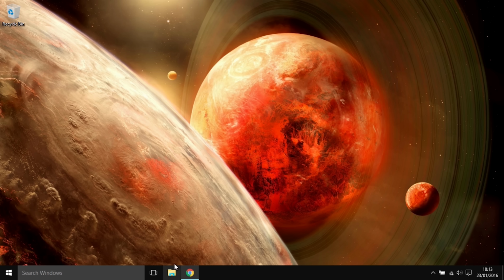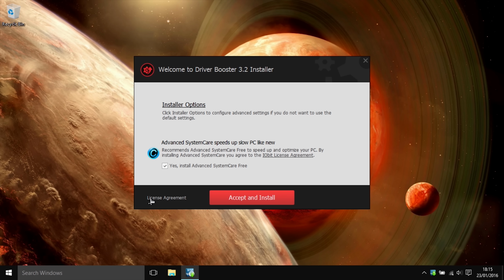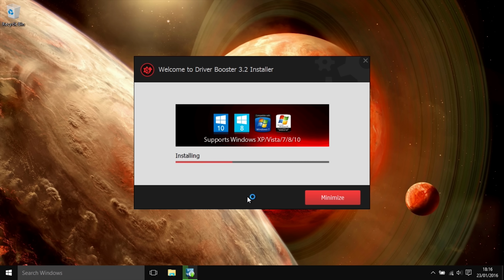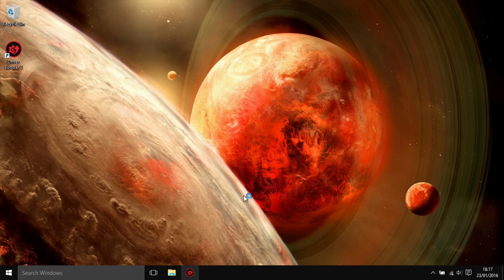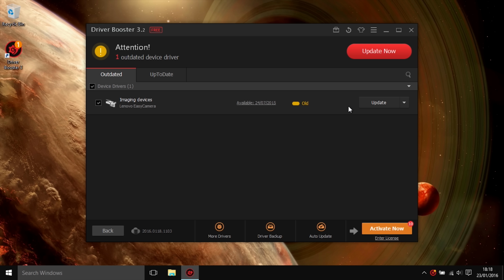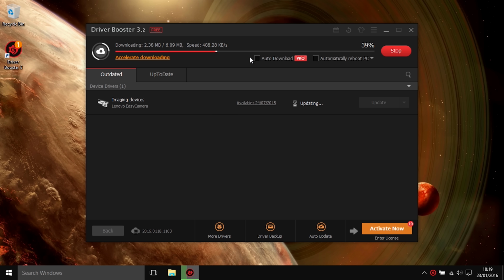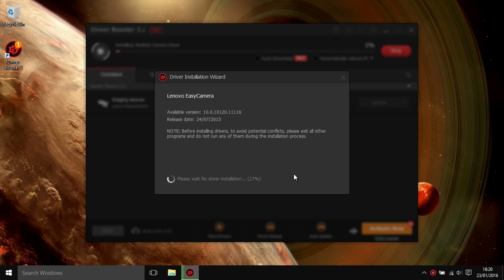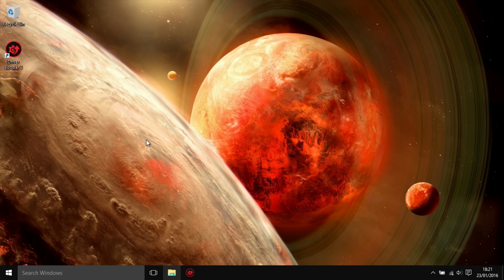How to easily update your drivers for free in windows 10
How to update your drivers for free in windows 10

This will not update your motherboards drivers and will not update graphics card drivers using the free version. To update graphics card drivers you will need to use the manufacturers specific software.

In this video I'll show you how to easy update your windows 10 drivers easily and for free with the driver booster program.

Updating drivers can sometimes cause programs such a browsers to not work. If this does occur then you can use the restore point that driver booster creates to get you computer back to how it was before the drivers were installed.

Updating your drivers can give you better performance and improve the overall running of your computer. Updated drivers can also better protect you from having your personal information stolen.